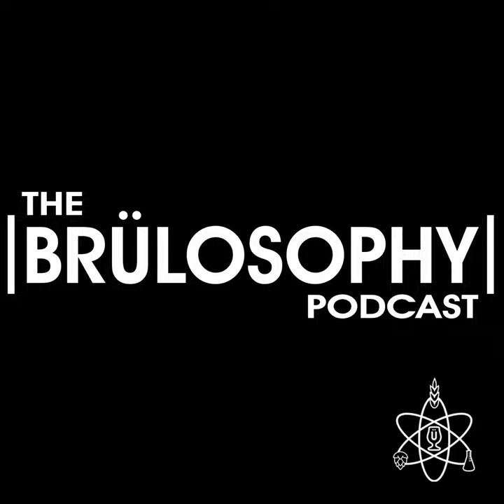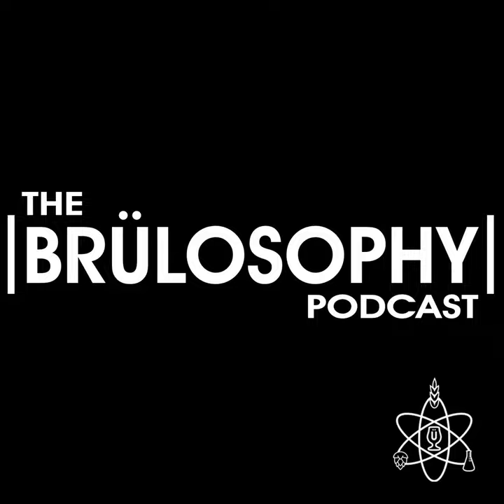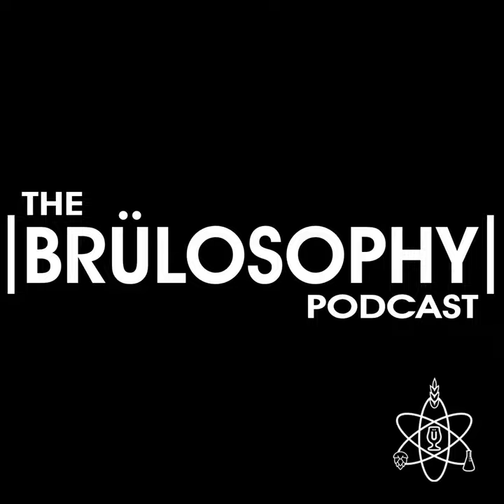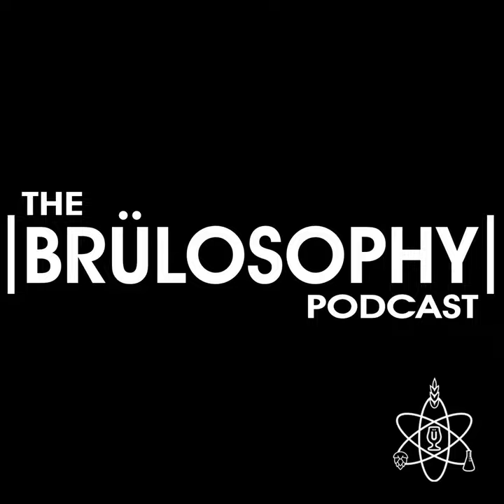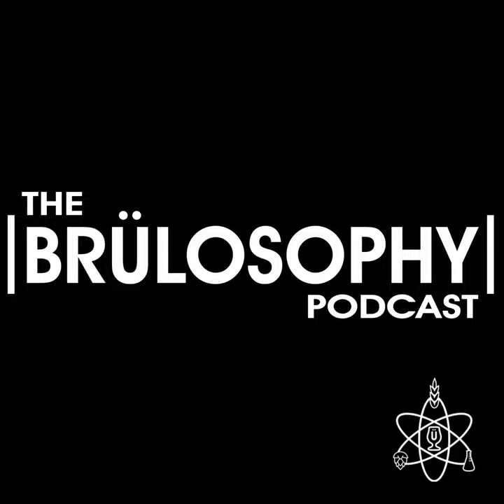Episode 283 | Mash Temperature In A Non-Alcoholic Lager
Contributor Cade Jobe chats with Marshall about the impact low and high mash temperatures have when making non-alcoholic lager, as well as the results of an xBmt on the topic.

| Relevant Article |